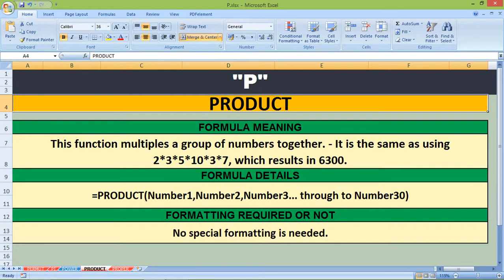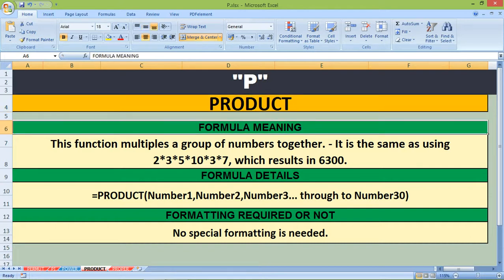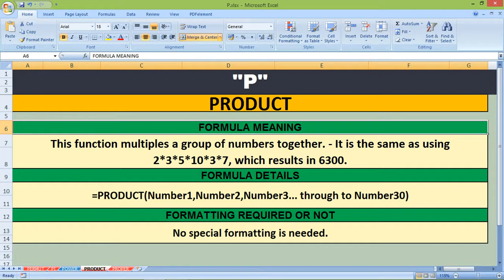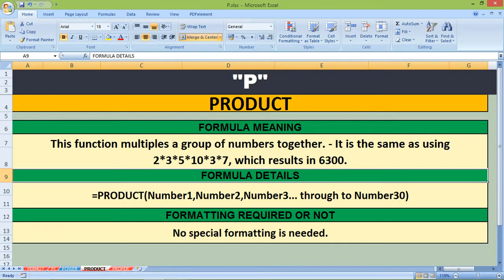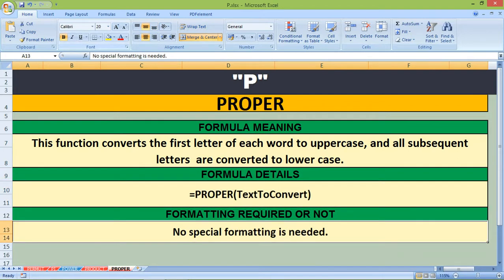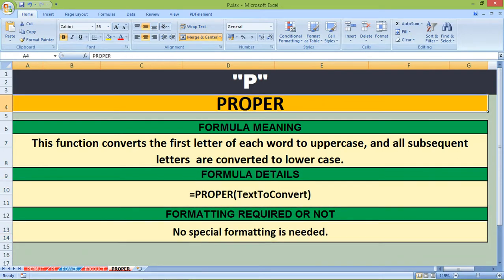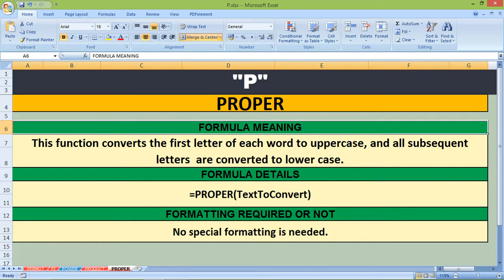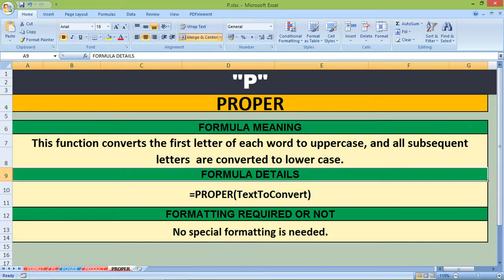Excel formula from letter ‘P’ – Part 2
PRODUCT
FORMULA MEANING
This function multiples a group of numbers together. - It is the same as using 2*3*5*10*3*7, which results in 6300.
FORMULA DETAILS
=PRODUCT(Number1,Number2,Number3... through to Number30)
PROPER
FORMULA MEANING
This function converts the first letter of each word to uppercase, and all subsequent letters  are converted to lower case.
FORMULA DETAILS
=PROPER(TextToConvert)

A

B

C

D

E

F

G

H

M

Q

T